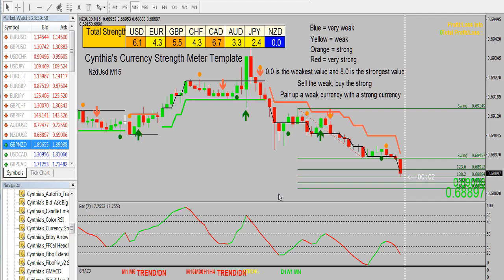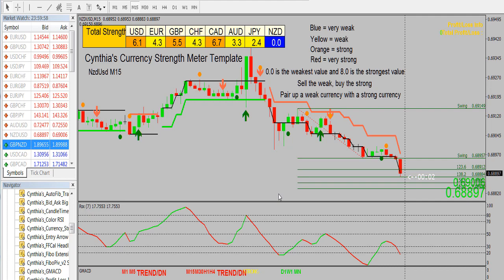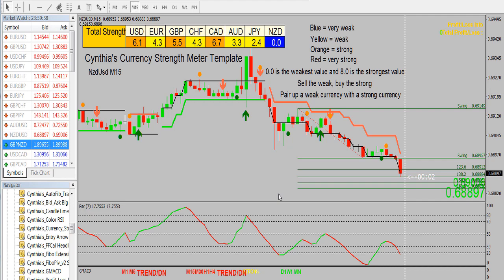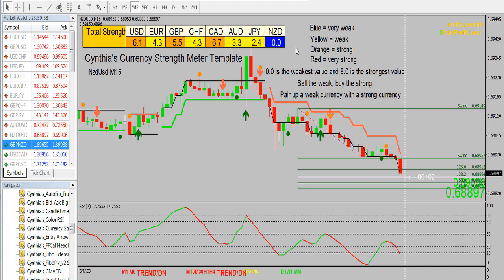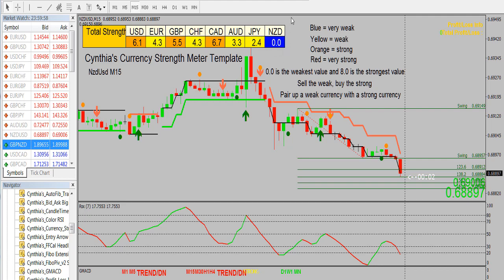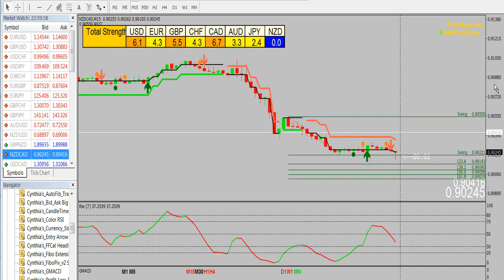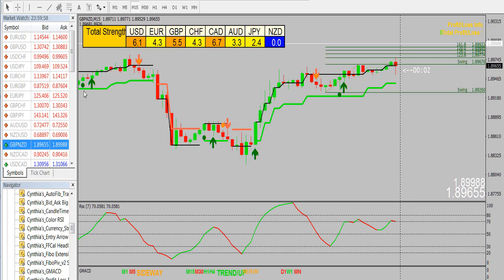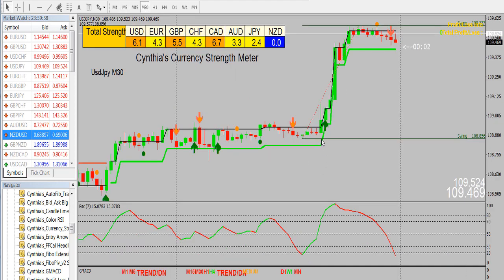Introduction to Cynthia's Currency Strength Meter Template | Currency Strength Meter Training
2021 UPDATES:  NEW CURRENCY STRENGTH METER AND TRADE MANAGER BUTTON

Save time and frustration looking for trending forex pairs to trade...with a glance, you'll know which pairs to go look at!

Your probability of success will skyrocket!

This is the simplest currency strength meter because it's embedded into the template so it appears on every chart.

The Entry Arrow indicator is a popup  audio to alert you when price crosses support and resistance, which uses an average true range (ATR) channel, and is a buy or sell alert.

Cynthia,
Cynthia of Daytradeforex,
forex,
forex trading,
forex trading made easy,
easy forex,
simple forex,